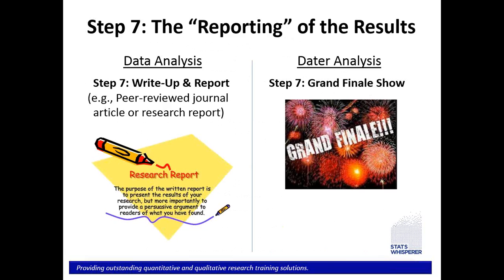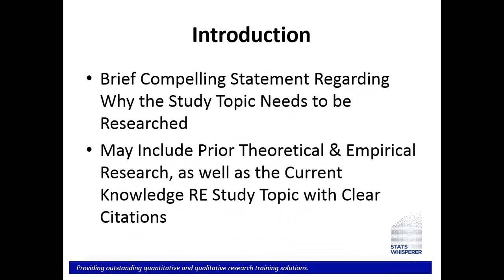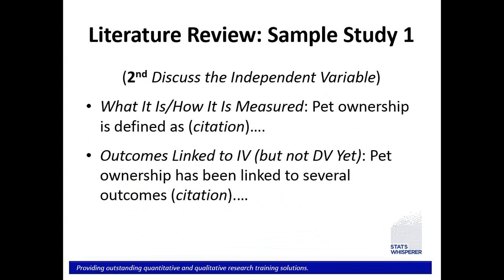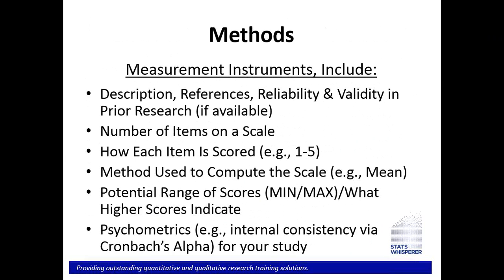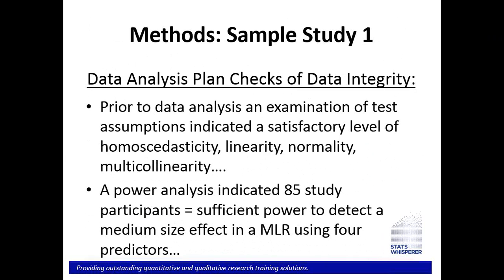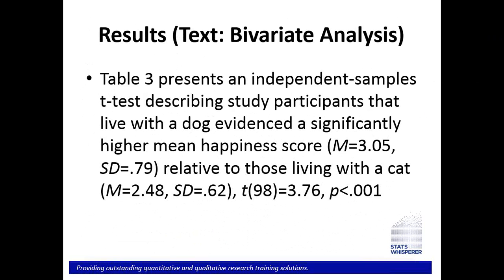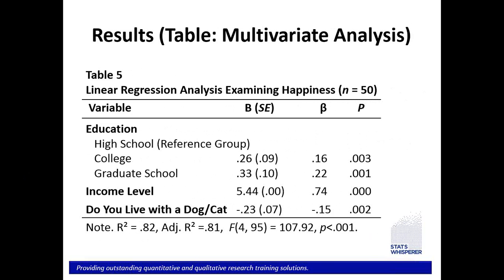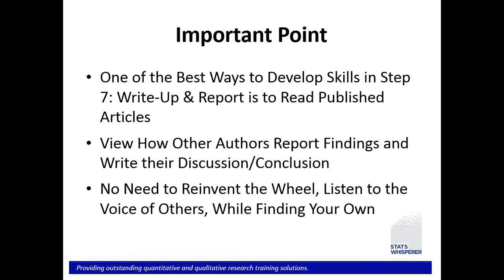2016 01 03 15 12 11 Week 11 of 14